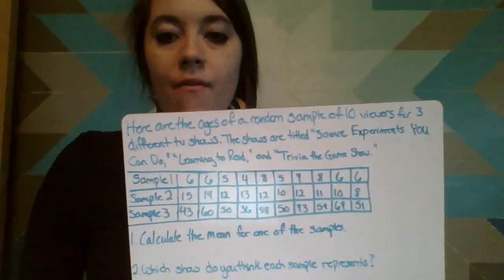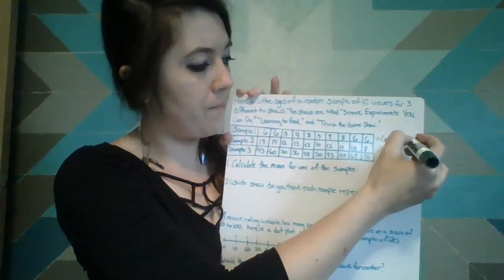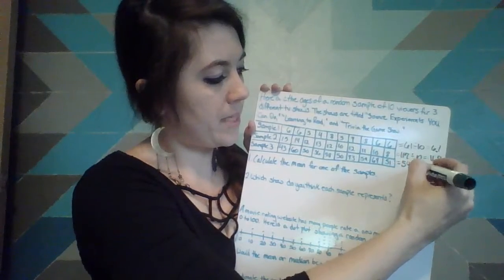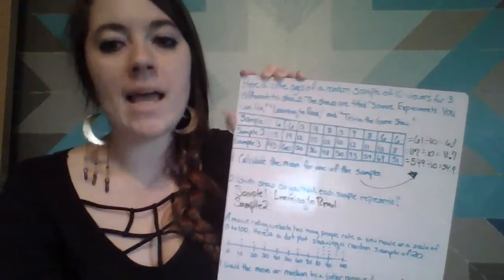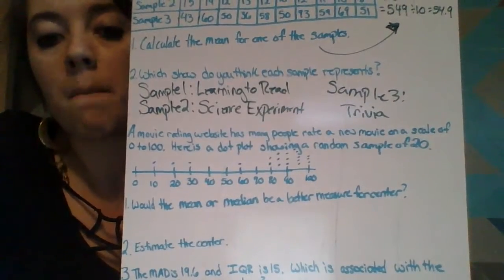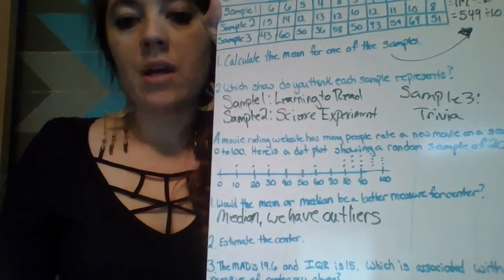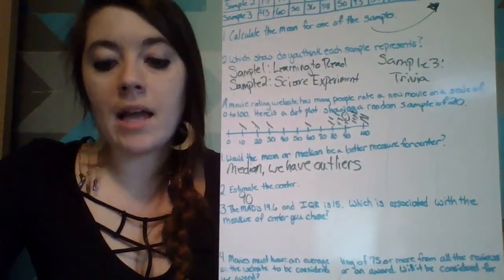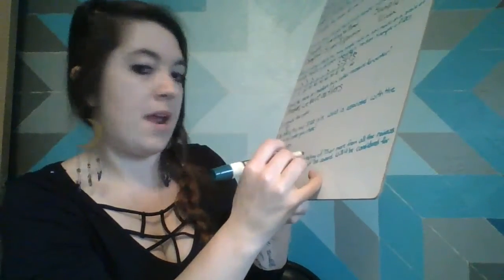7th Xcel Week 5 7.8.15: Estimating Population Measures of Center